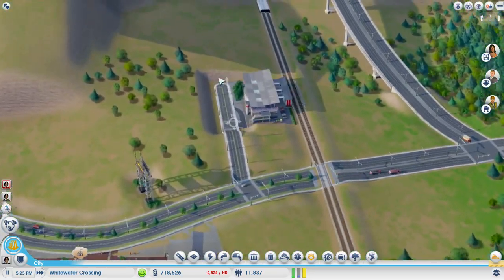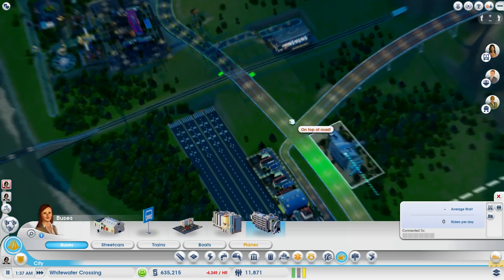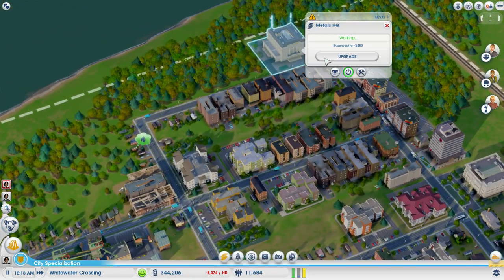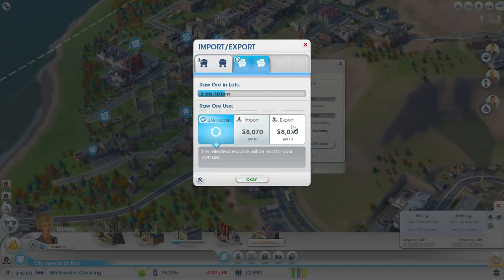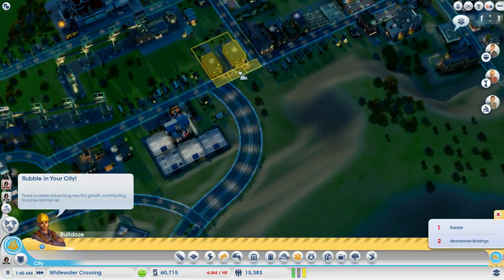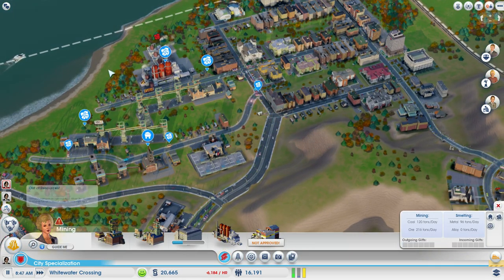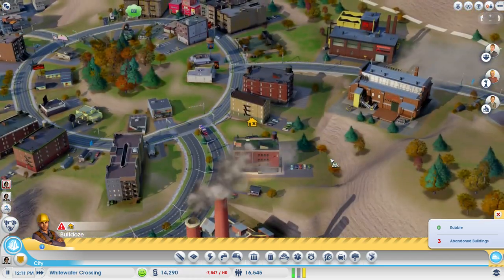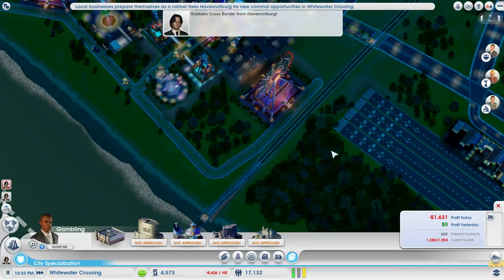Let's Play SimCity 2013 - Part 47 [Amusement Park DLC]